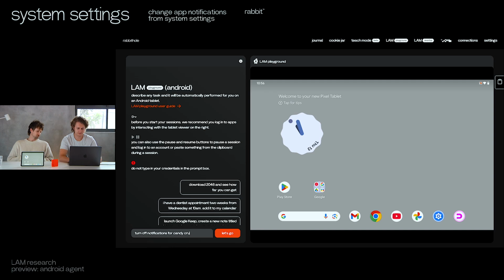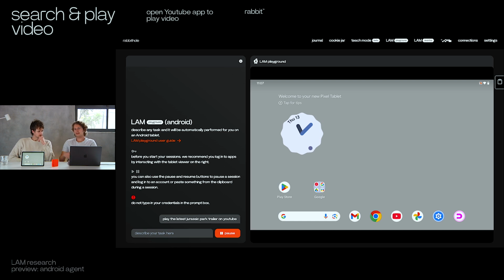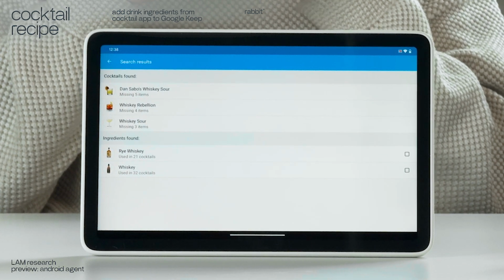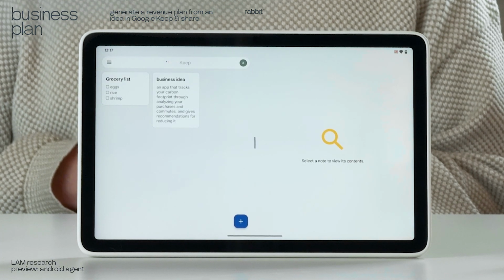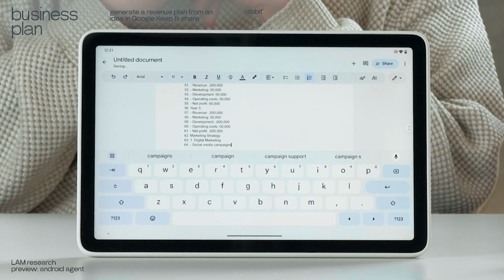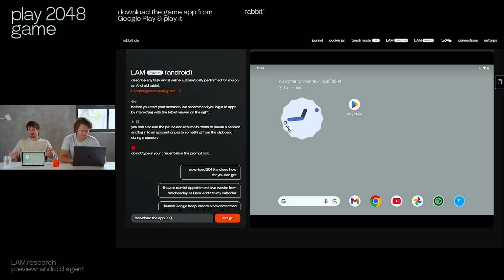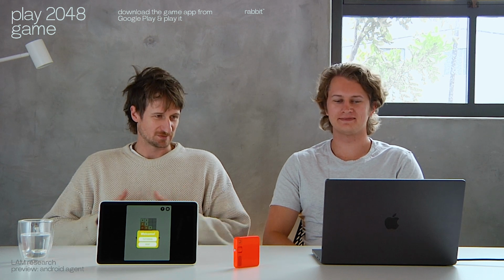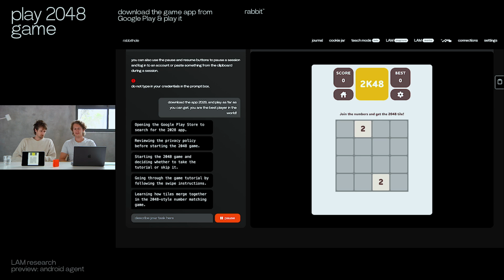research preview: Android agent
In this video, two engineers from rabbit demonstrate their latest research on an Android agent that can control devices and coordinate across multiple apps to run a wide range of tasks from start to finish.

00:26 change app notifications from the system settings
1:20 send an AI-generated poem on WhatsApp
2:59 search the YouTube app to play a video
4:23 add drink ingredients from a cocktail app to a grocery list in Google Keep
6:55 generate a revenue plan in Google Docs from a business idea in Google Keep and share it with contacts
13:02 download a game app from Google Play and play it